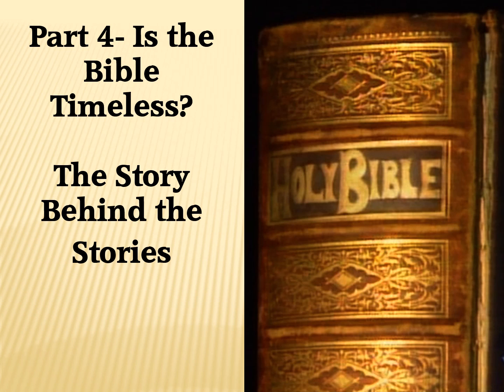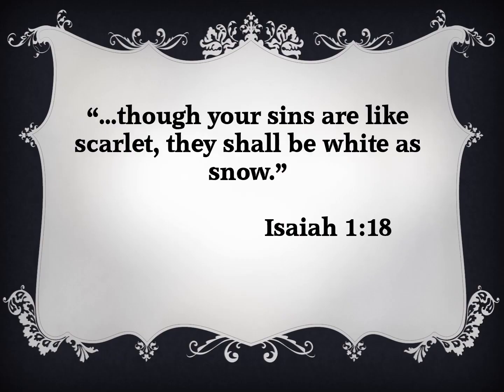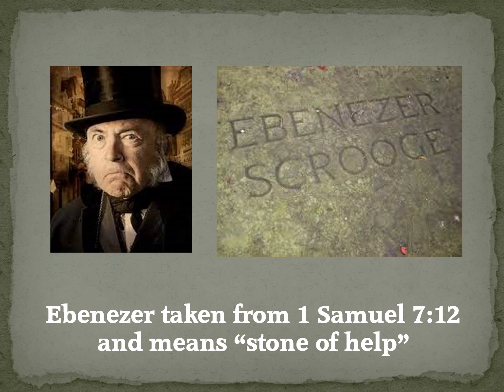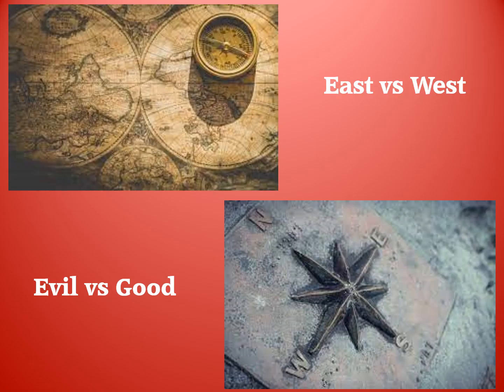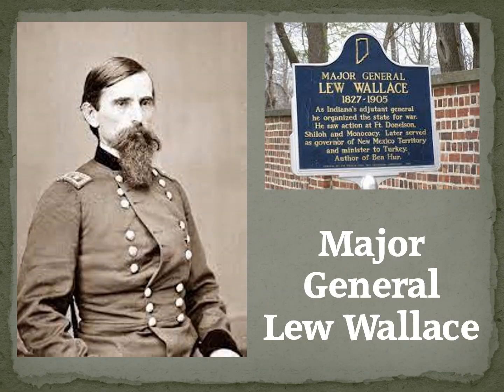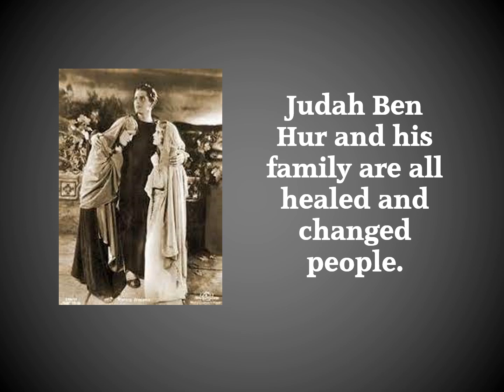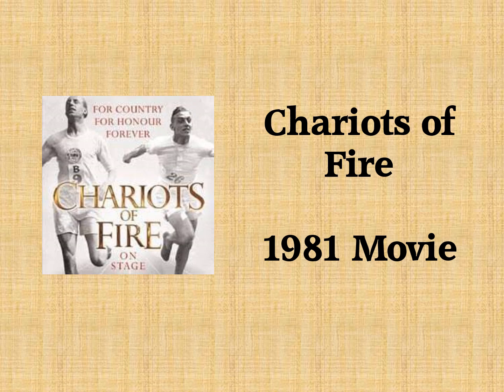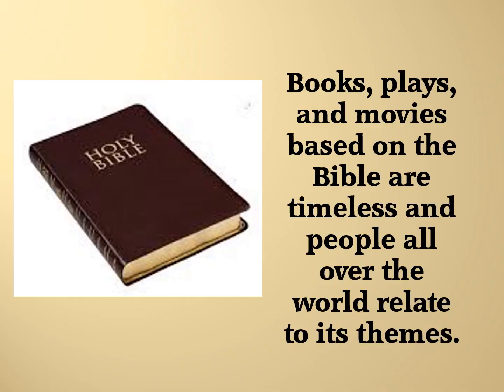Is the Bible Timeless: The Story Behind the Stories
In this video we look at six famous books and how the Bible was the "story behind all these stories".